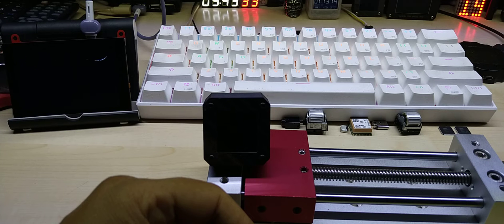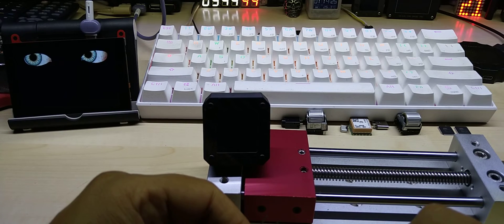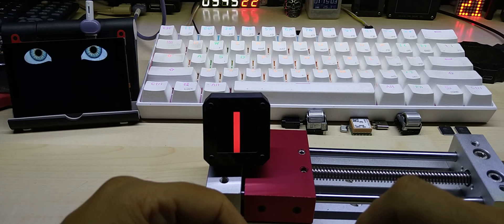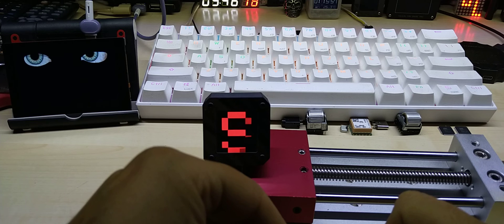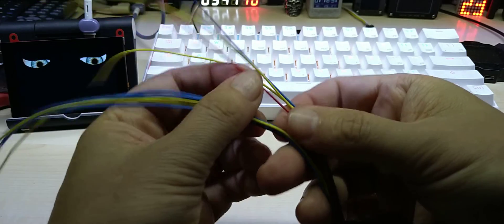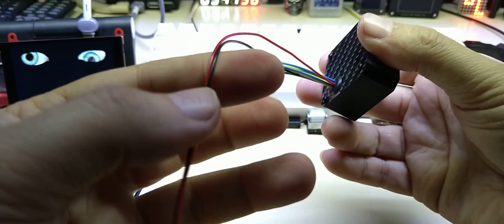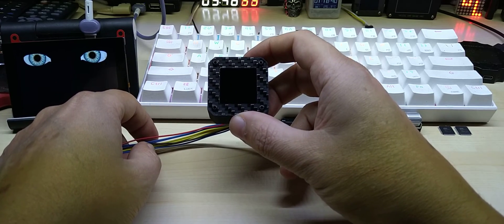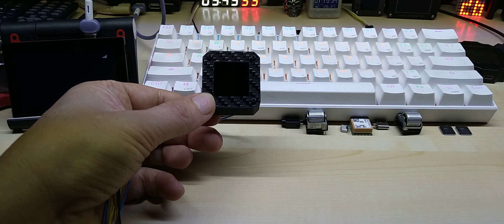Gear Indicator with a 1.3" IPS Color Display ready to ship to Malaysia, thank you for your support.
Price Storm

4 Stroke RC Engine Toyan Four Stroke Methanol Model RC Car Boat Airplane FS-S100(W)

1.5KW 220V Single To 3 Phase VFD Variable Frequency Inverter